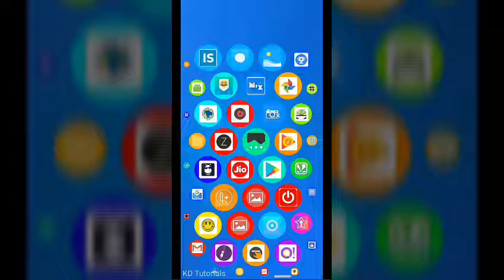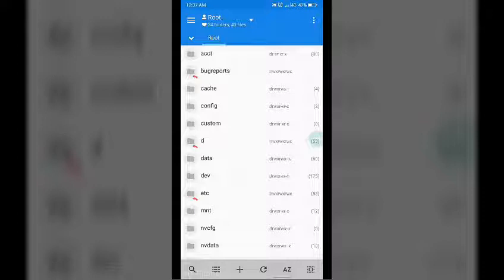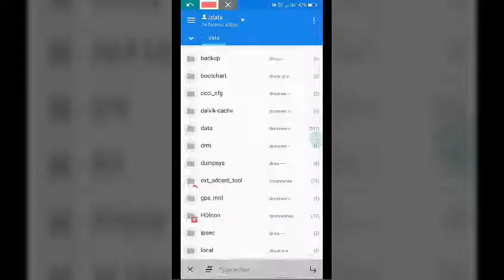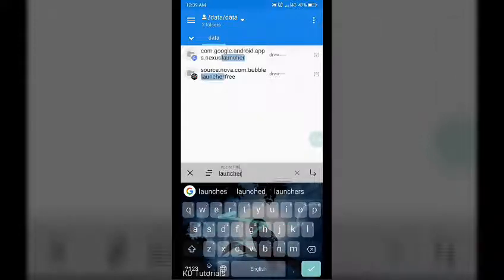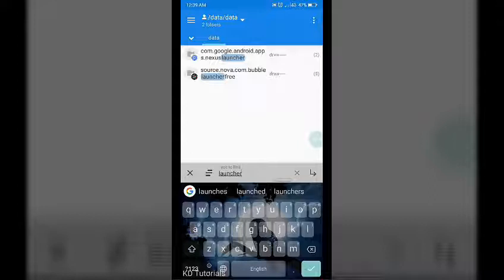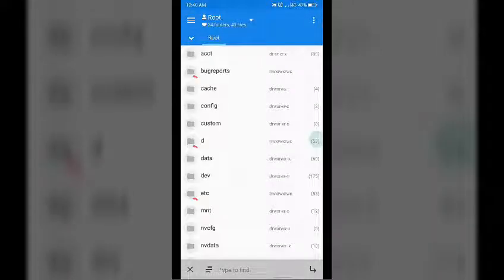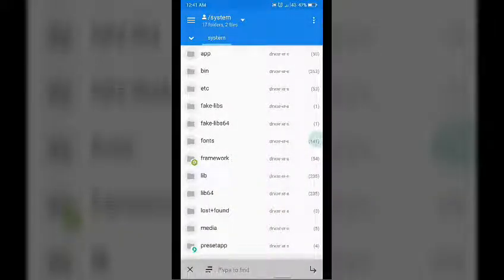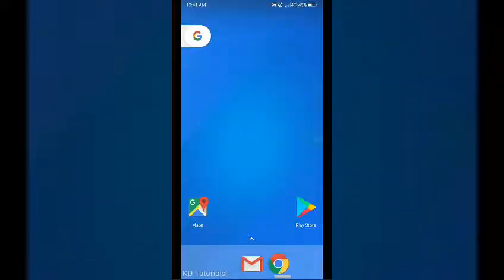How to change the default launcher in Bluboo S8 or any other phone !